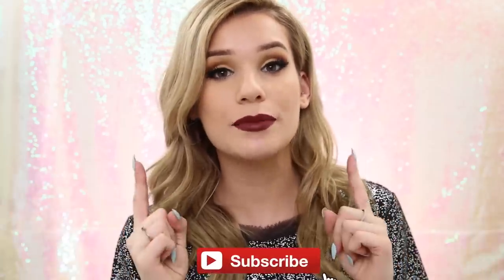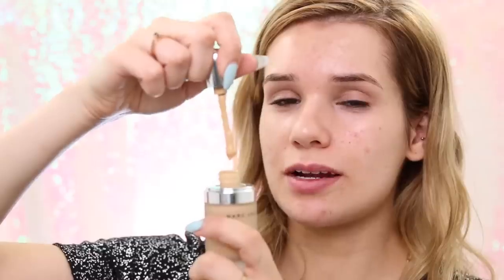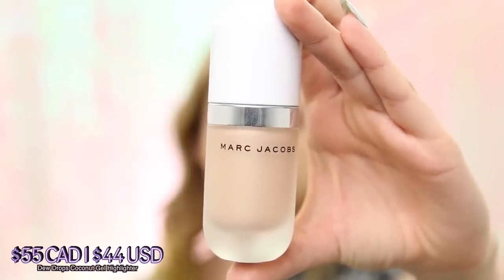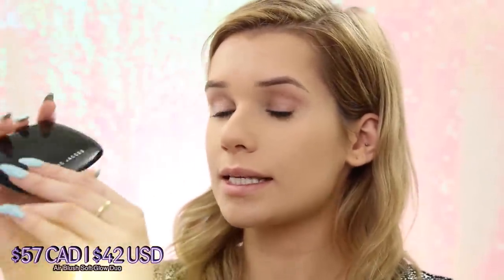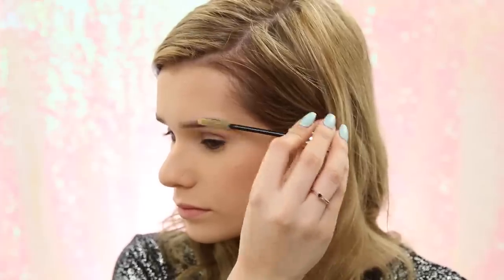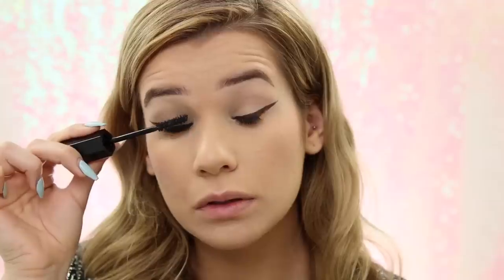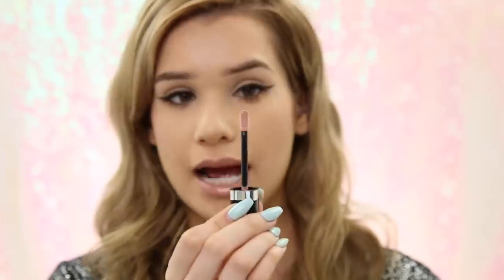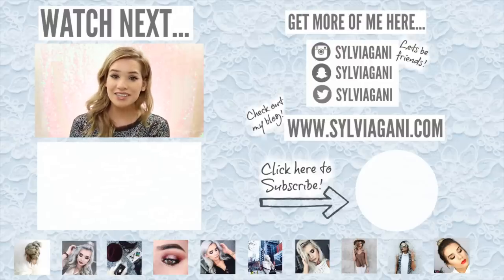FULL FACE Using Only MARC JACOBS Makeup! WORTH IT or TOSS IT?!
Today, I do my full face of testing out the luxury, high end, expensive makeup brand Marc Jacobs Beauty. Are the products worth the hefty price tag? Watch to find out! xo

UPDATE: the foundation wears perfectly fine with my Guerlain L'or Primer and the benefit porefessional primer. It lasts all day without breaking up as long as I set it with a powder. I won't be using the Marc Jacobs primer again bc I'm pretty positive it was the reason my foundation got all nasty in this video and it made me oily af.

--- Products Used ---

CALLING ALL S-CLUB. Help me translate my videos into your language for a shout out!

IF YOU READ the entire description COMMENT "Marc Jacobs saw this on your instagram!" to confuse everyone who isnt in on the joke haha! xo

Sylvia Gani does the full face using makeup challenge testing Marc Jacobs makeup beauty products. Some are hits and some are misses. Are they worth it or toss it? There might be a full face of dupes coming soon. Luxury foundations are tested, are high end foundations worth it? These products could be the best in beauty or makeup products I hate. Be sure to watch until the end to see the full Marc Jacobs Beauty makeup review.

Bellami Hair
CODE "Sylvia" for $5 OFF